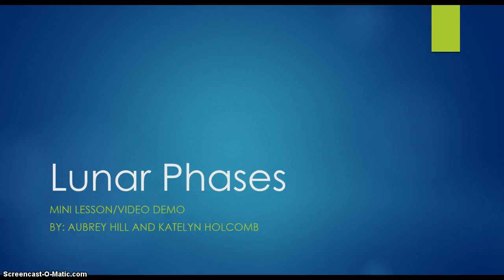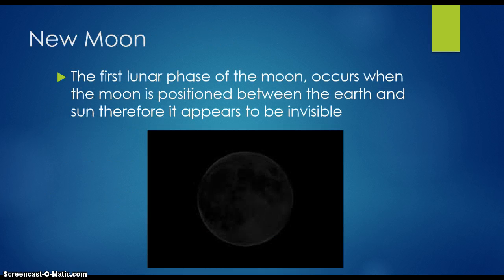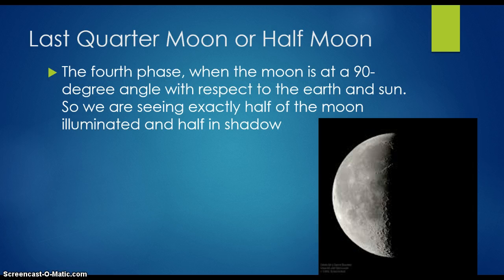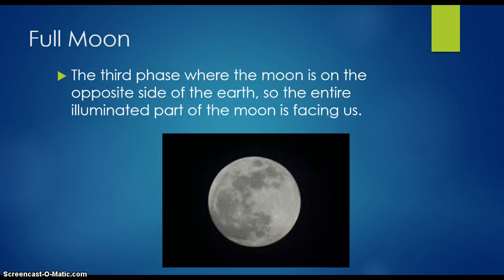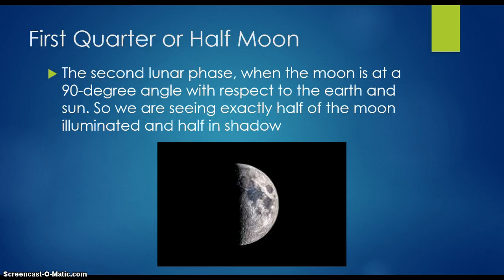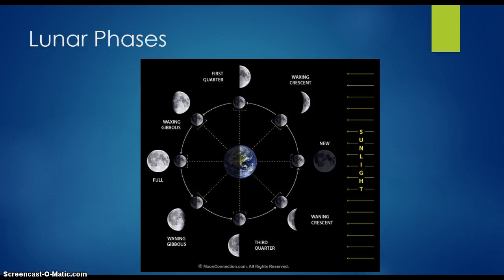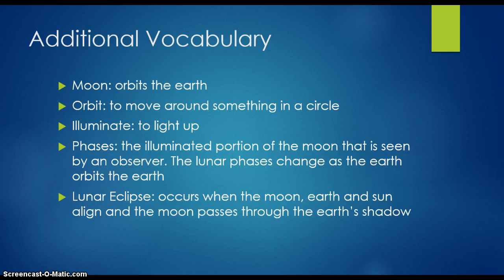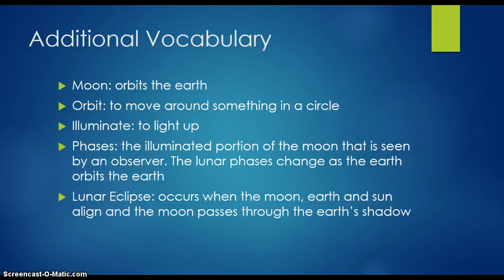Video Demo Lesson Plan 2